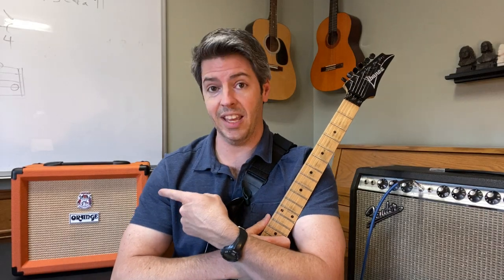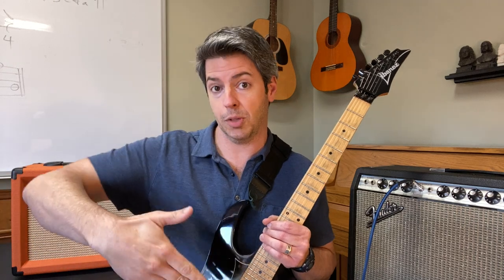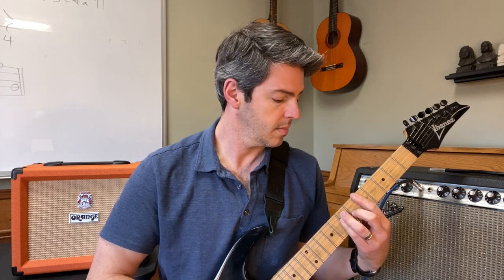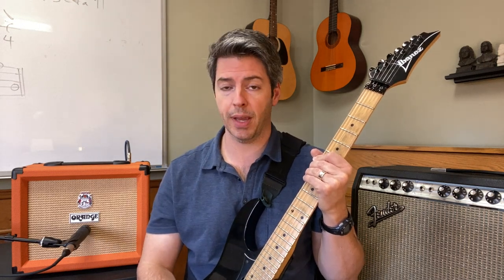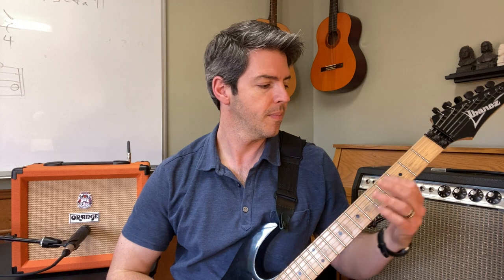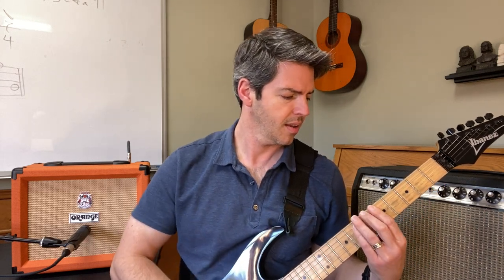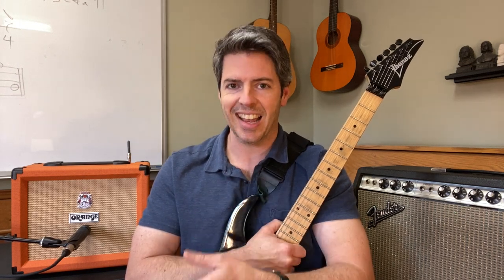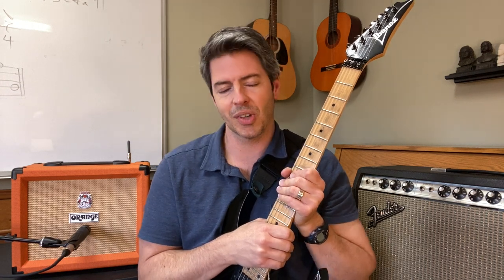The Orange Crush 20 Clean Channel Breaks Up Like a Classic Fender For $150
I used the bridge pickup for all samples.

Fender Deluxe Reverb: Volume: however loud you want! Treble 5, Bass 5, No reverb or Vibrato.

Orange Crush 20 Clean Setting: Clean Channel, Dirty Volume X, Treble 6, Middle 7, Bass 5, Gain X, Clean Volume: however loud you want.

Orange Crush 20 Dirty Setting: Dirty Channel, Dirty Volume: however loud you want, Treble 6, Middle 7, Bass 5, Gain: however much you want, Clean Volume X.

The Orange Crush 20 has two channels: Clean and Dirty, which can be footswitch controlled (footswitch not included). This 20 watt amp boasts a custom 8″ Voice of the World speaker and has 3 EQ controls (Treble, Middle, and Bass). The headphone output on the Crush 20 has a cabinet simulator feature (or CabSim) that emulates a 4x12 Orange Cab.